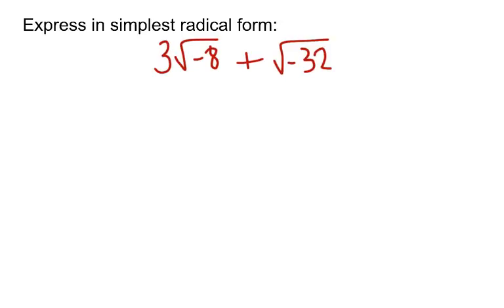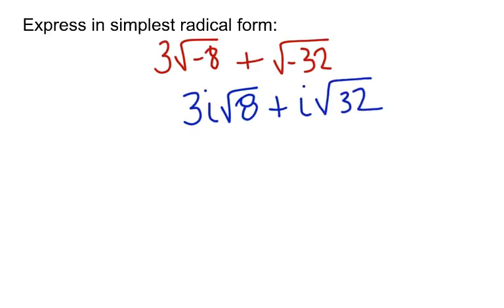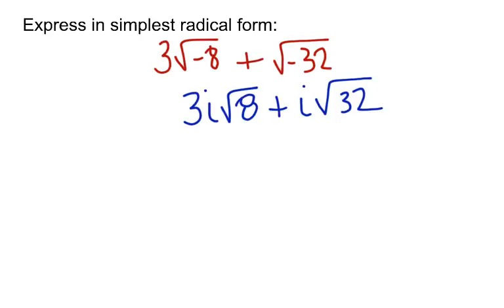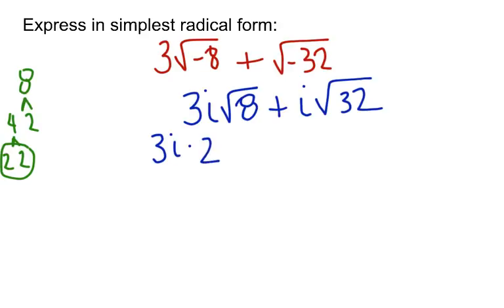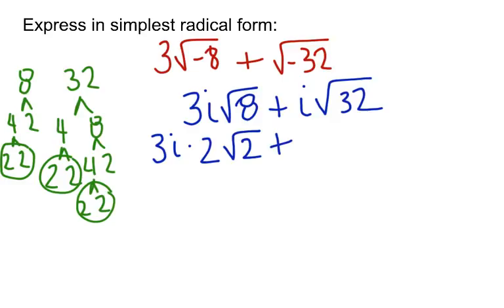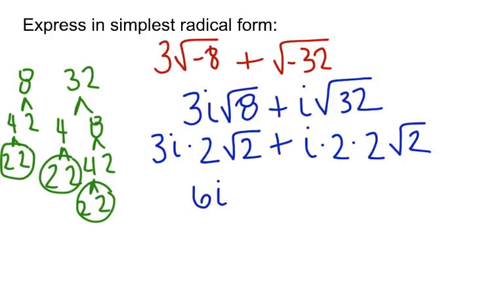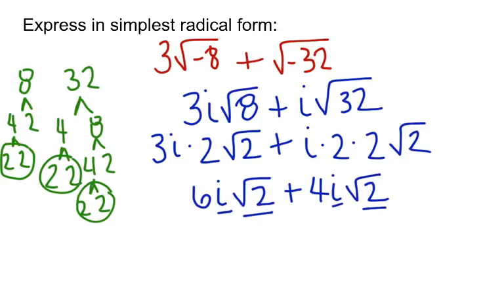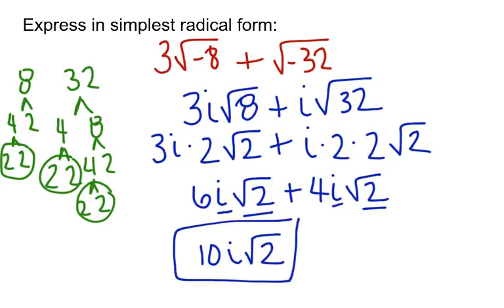Simplifying Negative Square Roots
This video shows you how to simplify negative radical expressions into simplest a+bi form.